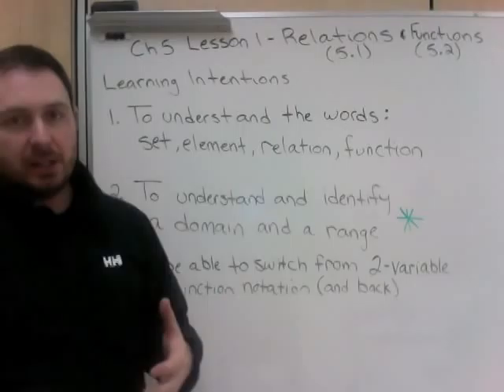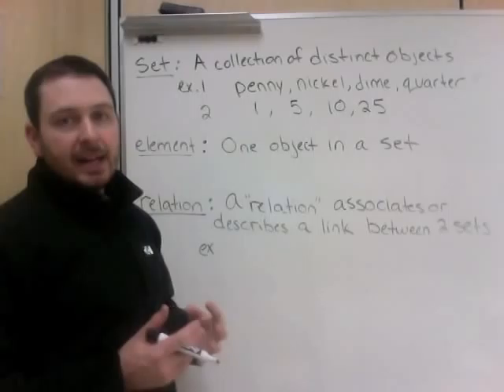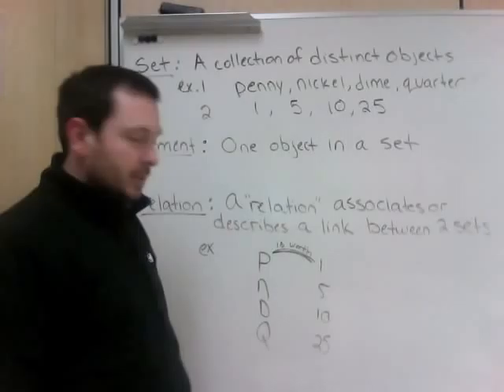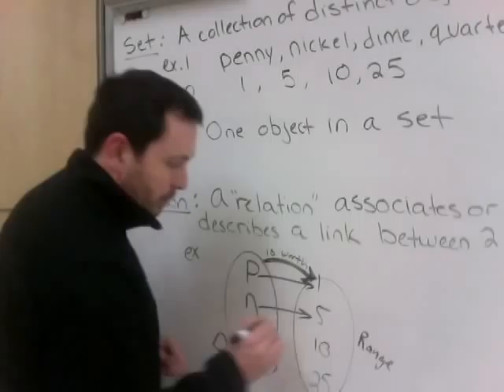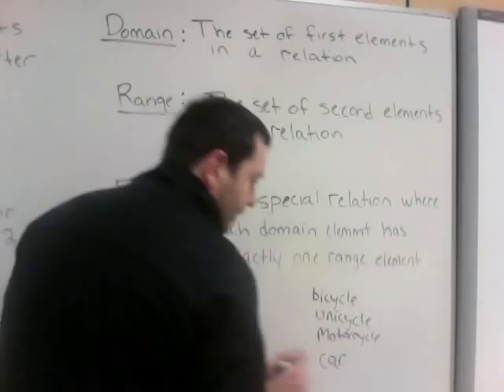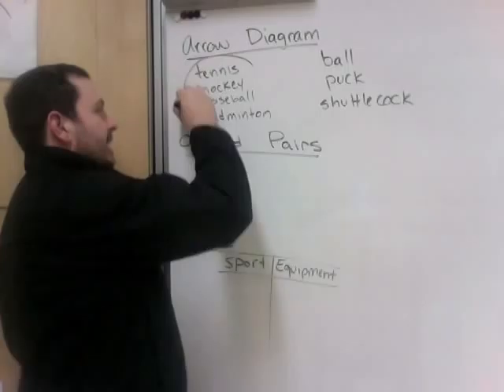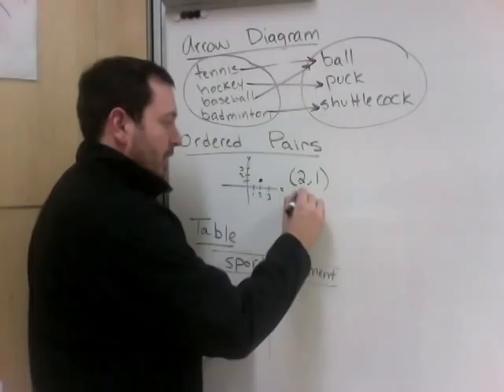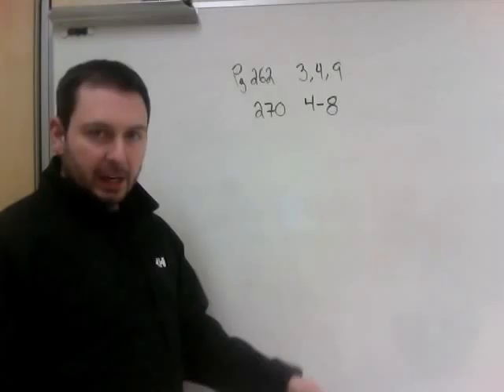F&P Ch5 Lesson1 Functions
Assignment
Page 262 - Questions: 3, 4, 9